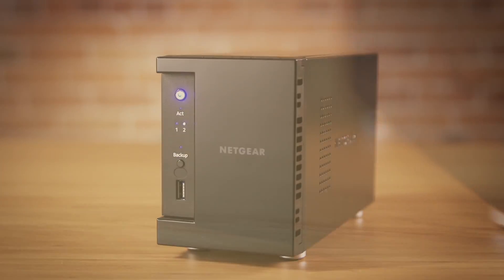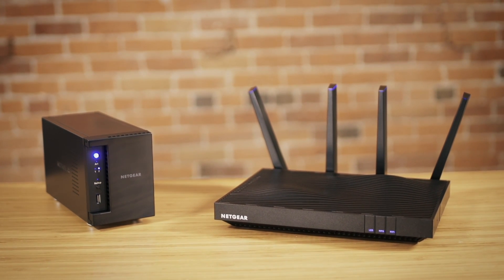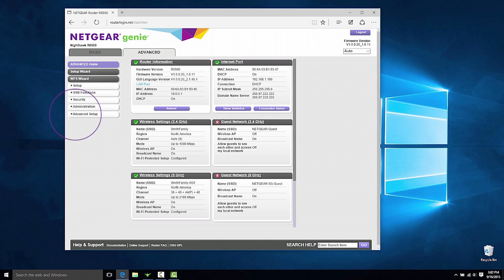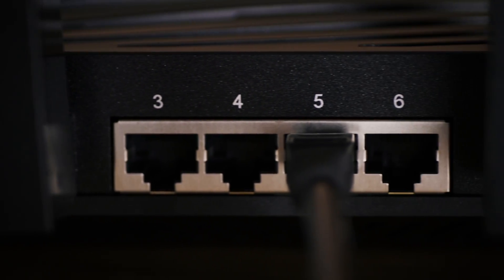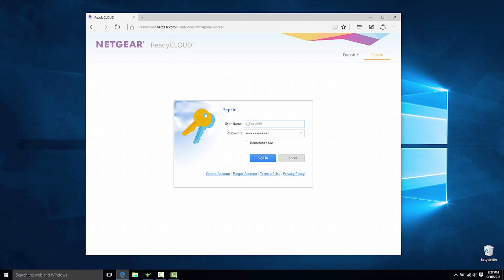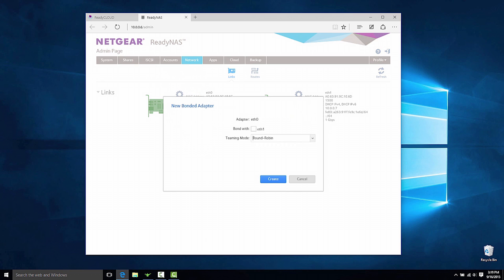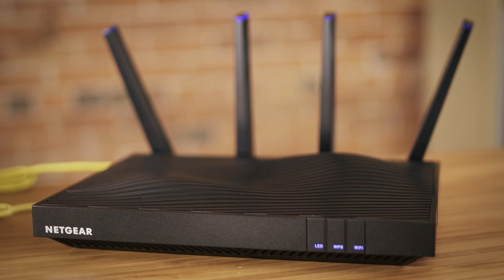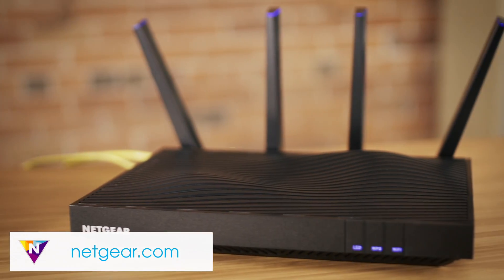How to Enable NETGEAR Nighthawk Port Aggregation with ReadyNAS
For written instructions on using Port Aggregation with your X8

Six Gigabit Ethernet LAN ports allows you to connect even more wired devices. Two of six Gigabit Ethernet ports can be aggregated to double the connection speed to a Network Attached Storage (NAS) device for 4k HD streaming or fast backups of multiple WiFi devices simultaneously. Finish backups in less than half the time using Port Aggregation on your Nighthawk X8.

What is the port aggregation on the R8500?
Port aggregation lets you combine two Gigabit Ethernet ports on the Nighthawk router to improve the aggregated file transfer speed. If a device supports Ethernet aggregation like a NAS or managed network switch, you can use the Ethernet aggregate ports 1 and 2 to cable the device to your router. Note that Ethernet port aggregation is also referred to as link aggregation, teaming port, and port trunking.

Which NETGEAR NAS devices will work with the R8500 port aggregation feature?
All of our NETGEAR ReadyNAS devices with two Ethernet ports such as model RN100/200/300/500/700 desktops series and ReadyNAS RN2000/3000/4000 rack-mount series support port aggregation. Other 3rd party storage devices that supports link aggregation will work as well.